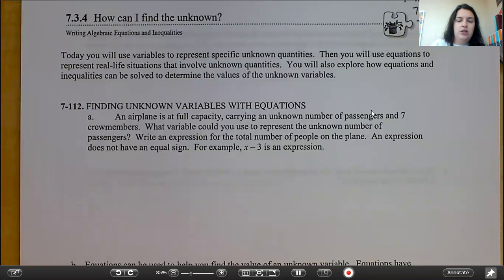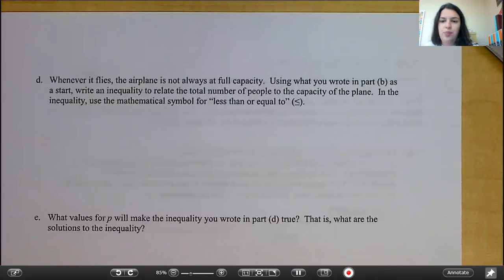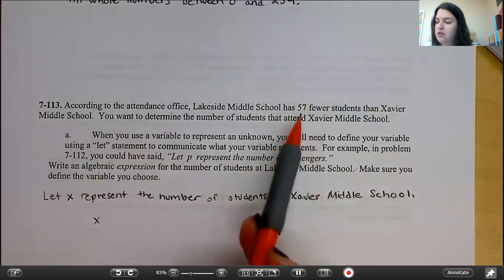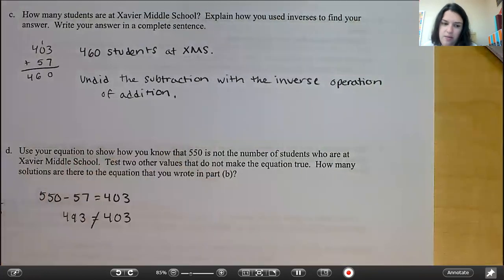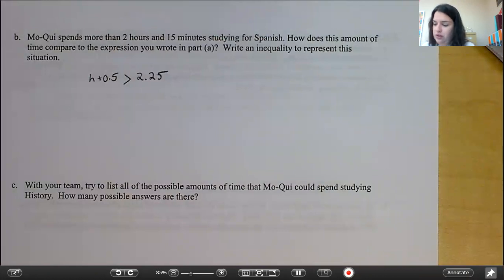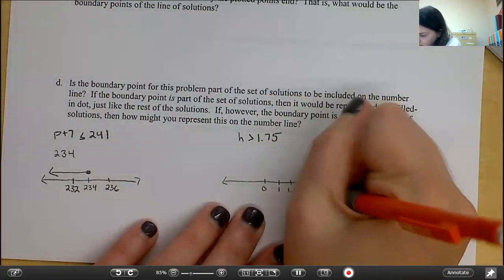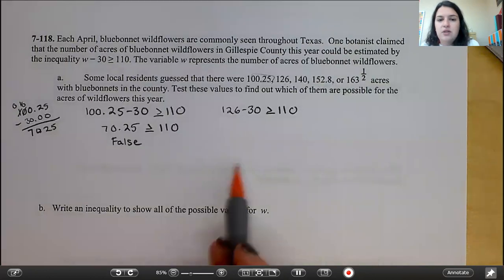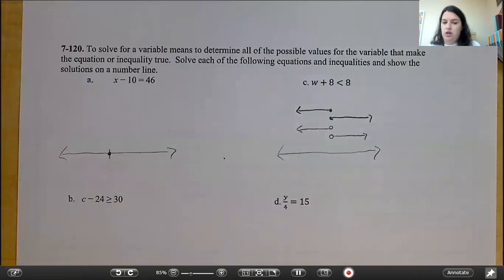6th Grade Lesson 7.3.4